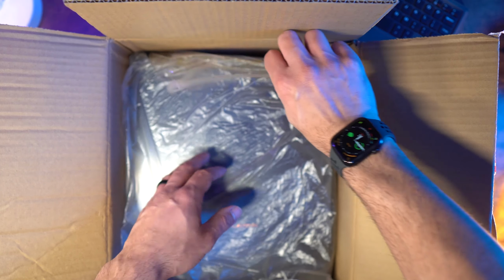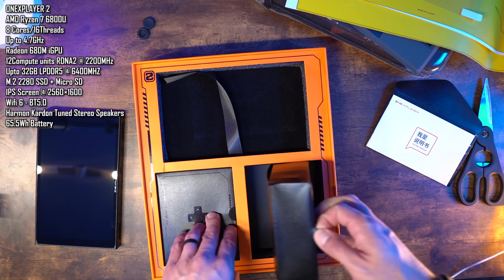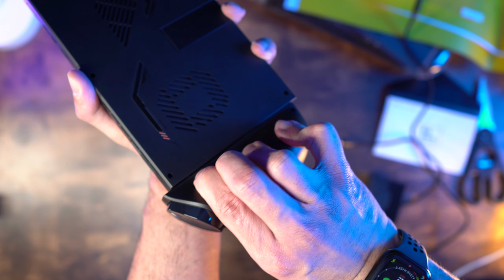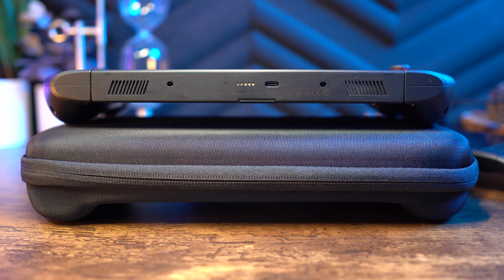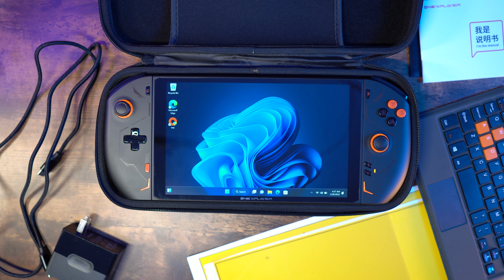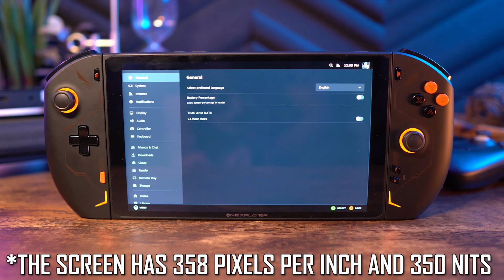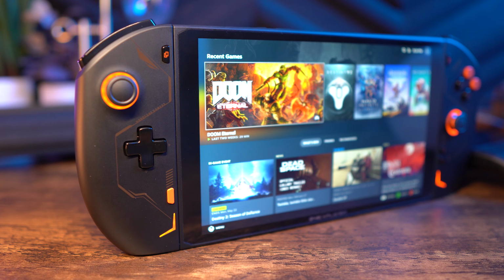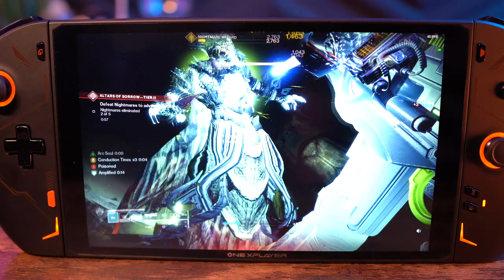Onexplayer 2 Unboxing & First Impressions - This Thing is a Beast!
The Onexplayer 2 has incredible performance and has made one hell of a first impression but the lack of the controller connector leaves me a little irritated that you have to order this separate with that feature being such a big draw.